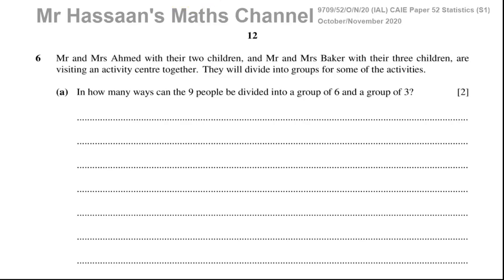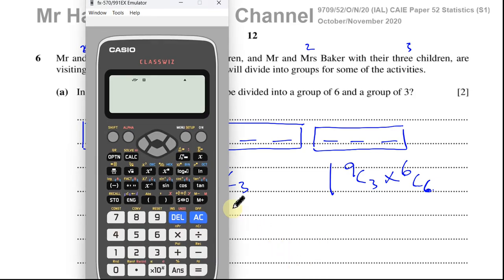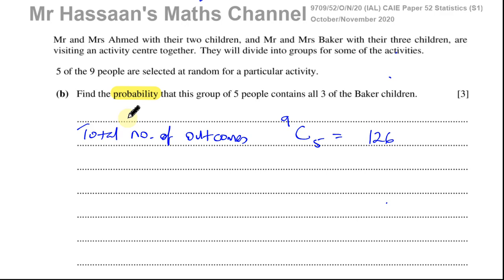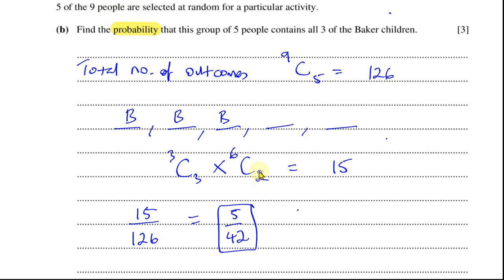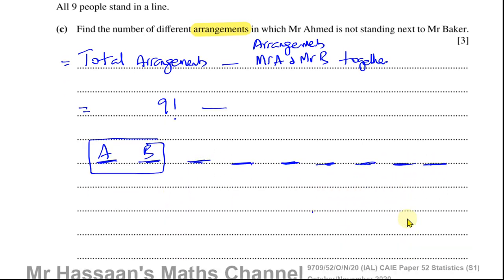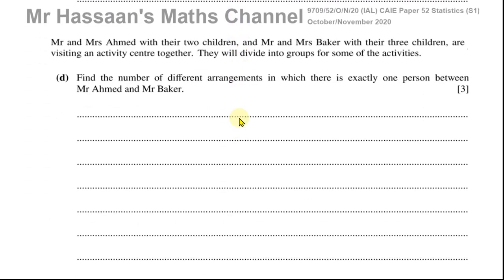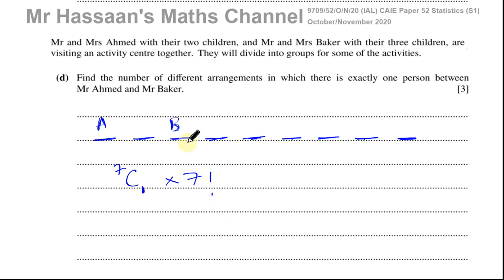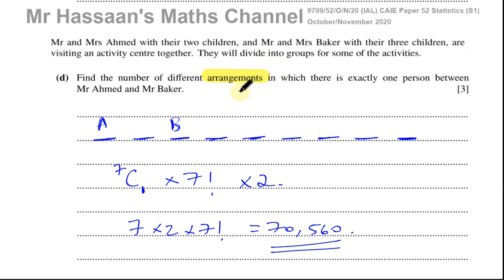S1 (CAIE) 9709/O/N/52/20, Nov 2020, Q6, Permutations & Combinations